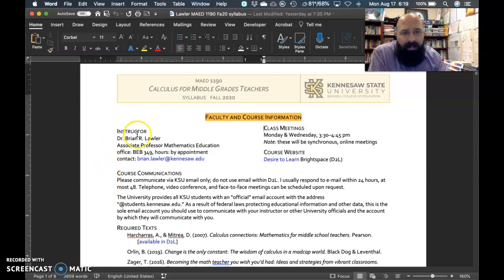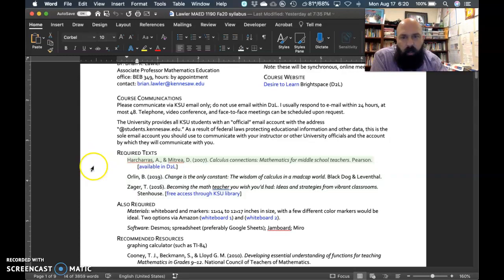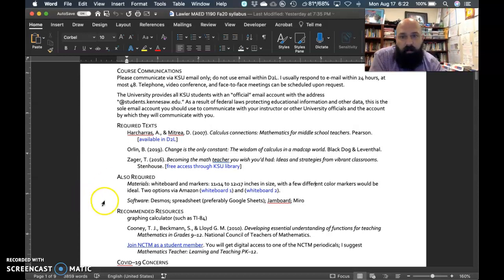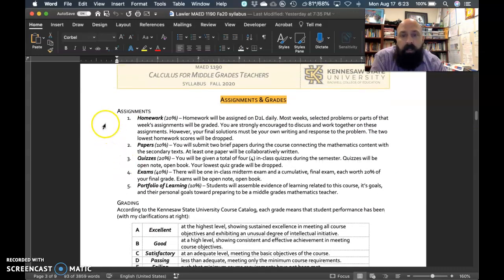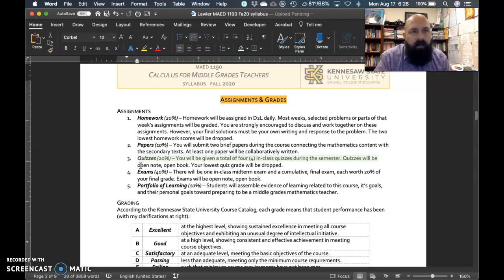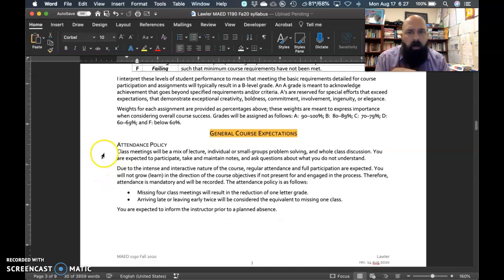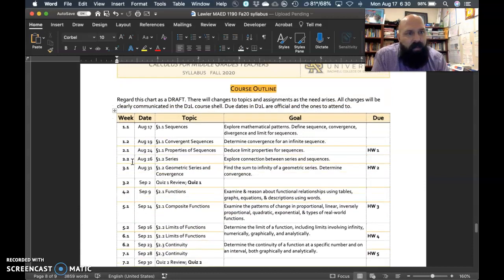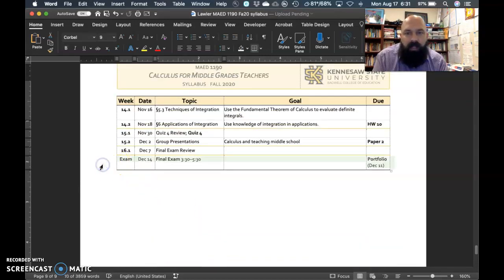MAED 1190 Fa20 wk1.1